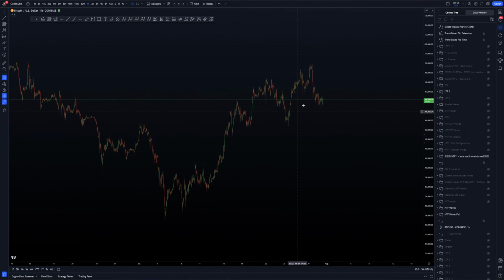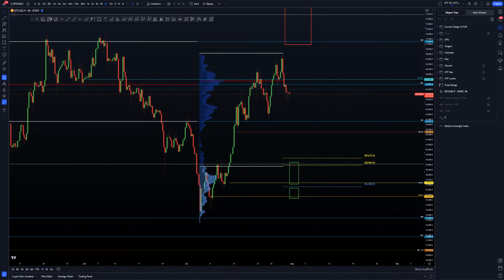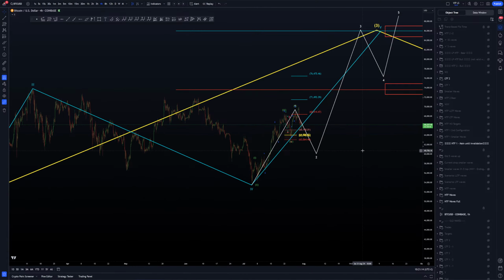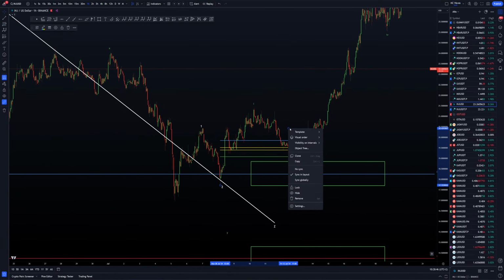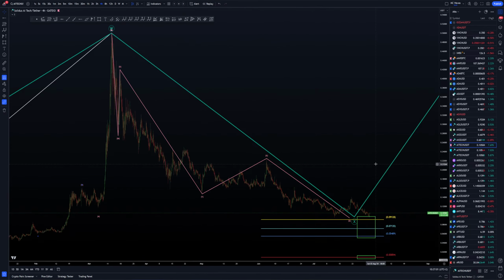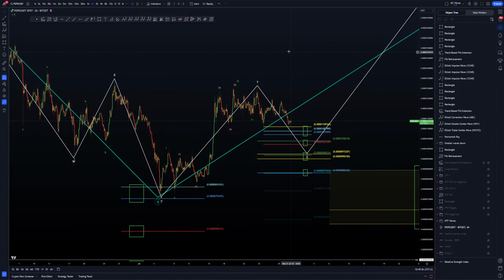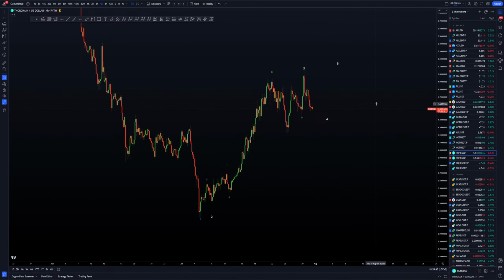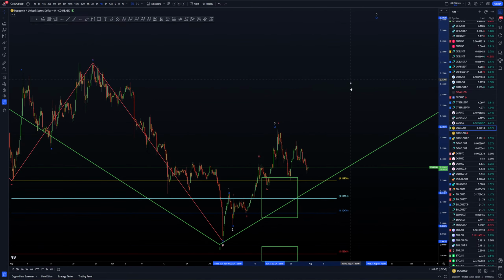🔴 [LIVE] Daily Bitcoin & Altcoins Elliott Waves Technical Analysis ! Crypto Price News Today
DEALS :
📢 PRIMEXBT 7.000 $ DEPOSIT BONUS :
2 - Verify your email
3 - Make a deposit & Enjoy your deposit bonus up to 7.000$!

CHAPTERS
00:00 Timer
1:47 Bitcoin
25:06 FLOKI
29:30 INJ
34:24 TIA
38:15 AITECH
40:45 OORT
43:59 WLD
47:15 METIS
48:58 PEPE
51:14 RATS
53:31 AR
54:41 EGLD
56:44 GALA
58:37 NOT
1:00:34 RUNE
1:02:10 BENDOG
1:03:45 GODS
1:04:54 POPCAT
1:06:23 DOGE
1:09:24 MON
1:12:34 Reading Chat
1:16:40 Bitcoin LTF